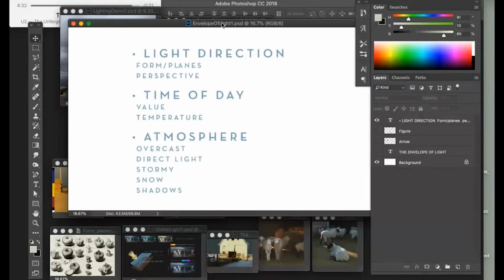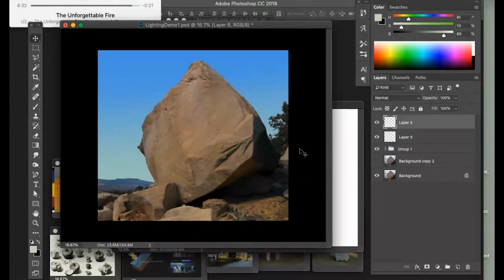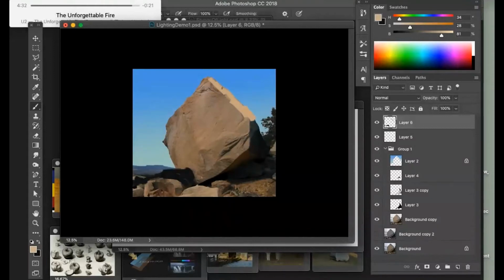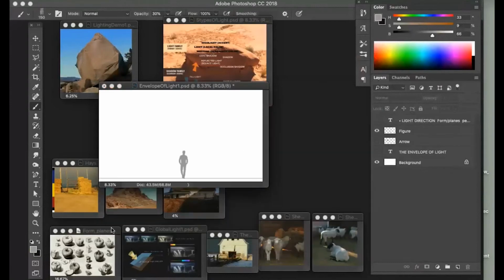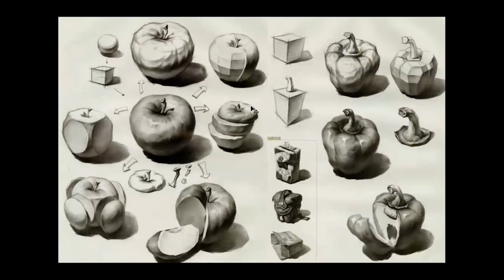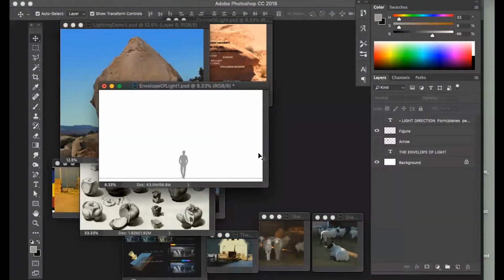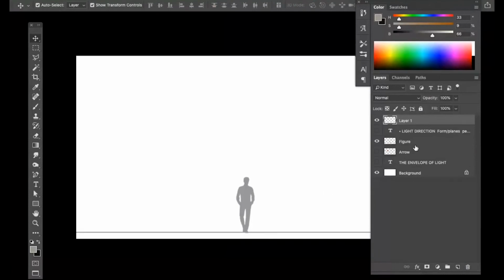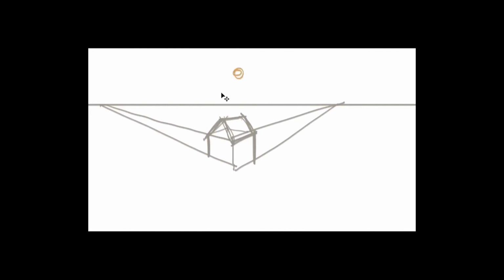Using Light to Create Mood with David Dibble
Do you find yourself constantly repainting pieces over and over, unsatisfied with your lighting effects? What if you could change the time of day, lighting mood, atmospheric conditions, and light direction all from one place? It may be hard to believe, but with Photoshop, all of this is possible. Let legendary fine artist and concept designer David Dibble guide you through this revolutionary platform that has just as many uses for traditional artists as it does for digital artists. Imagine if you could adjust the natural lighting that descends on your subject matter, all in a matter of minutes. In this course, David shares his long-kept secrets into the various behaviors of light, and how simple Photoshop changes can completely shift the time of day, mood, atmosphere, and light direction of your reference, saving your hours of painting reworks and tons on wasted supplies! If you want to improve your painting efficiency, test ideas quickly, and avoid creative roadblocks, this is the course for you.